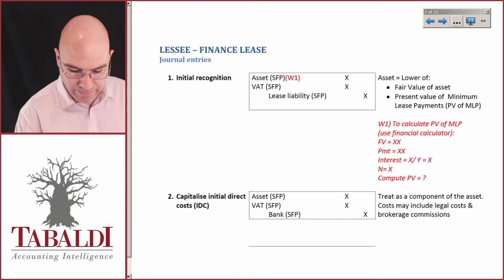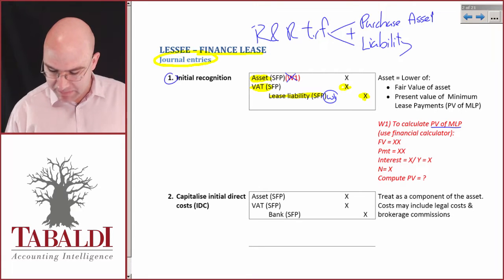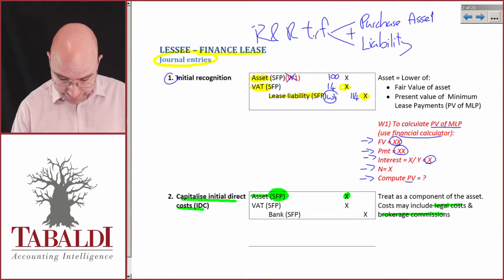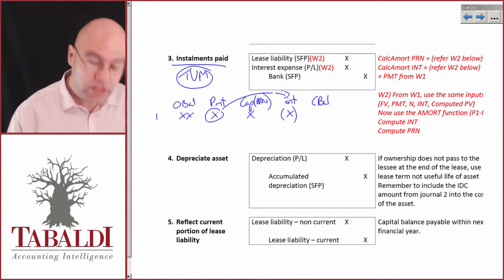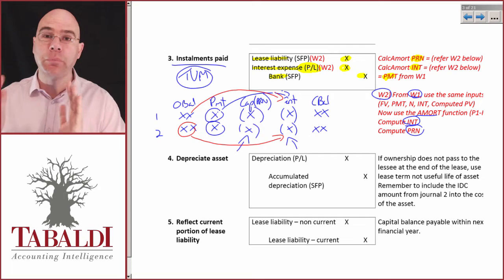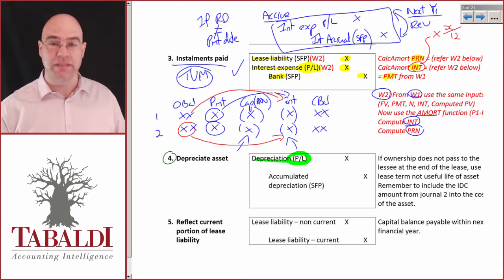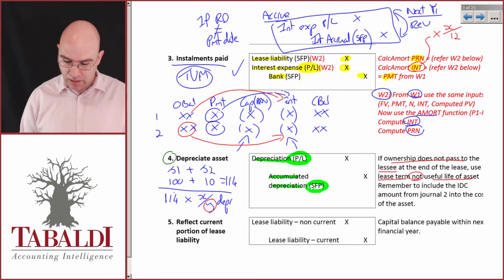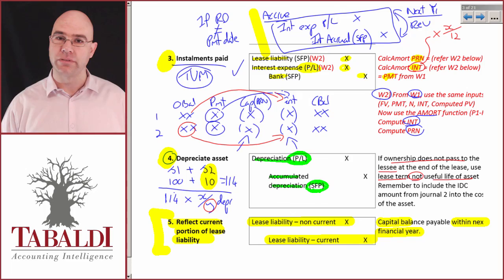IAS 17 - LU7 (B) - Finance Lease Theory and Journals